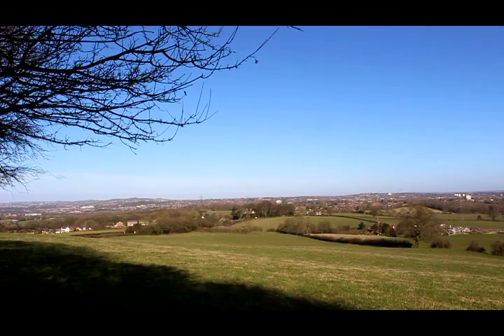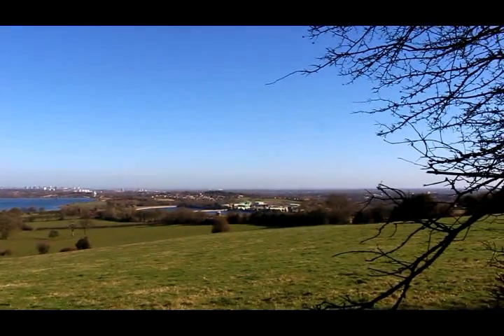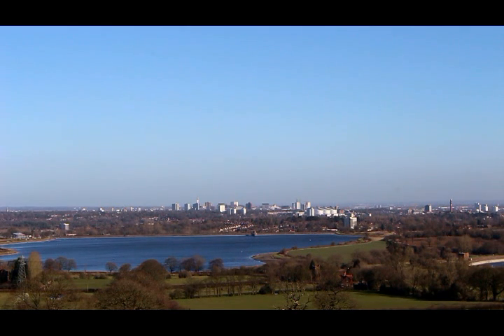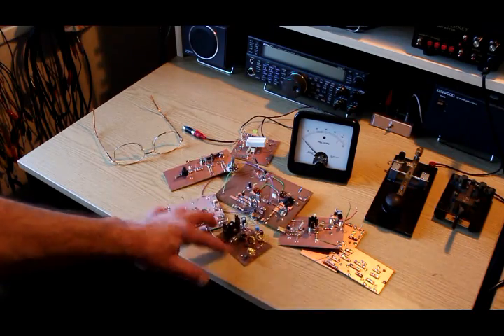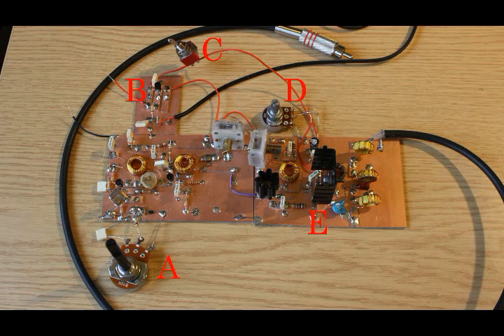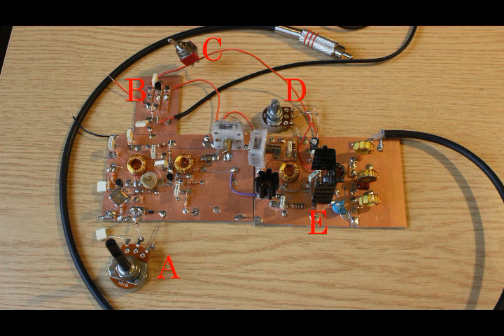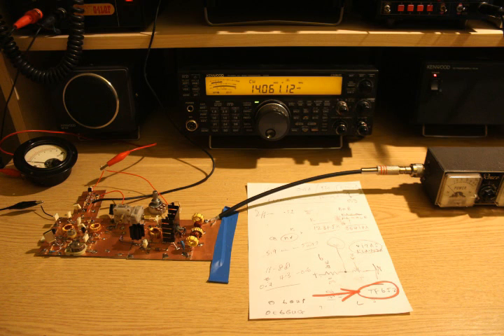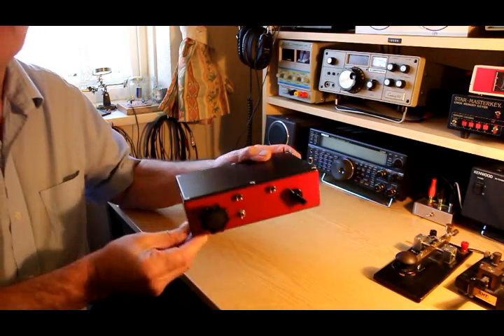QRP CW transmitter part 2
Part II of the simple five transistor 14 MHz QRP CW transmitter. This is almost totally based on a circuit in Chapter 6 of a really great on-line free book. If you have any interest in amateur or ham radio, you really should look at this book! It's called 'From Crystal Sets to SSB', by Frank Harris K0YIE and a link to it is on the website of Terry R Fletcher WA0ITP. Here we go . I came across it by accident, and was enthralled by the book. It covers absolutely everything in the most clear and simple terms. We were looking for ideas on making a crystal-controlled QRP CW transmitter; but when we saw what Frank had designed & explained so well, we dropped everything & went 100% for his circuits! And, it worked - even for us. Whoopee! And all great fun. Of course, we made some mistakes along the road, but that's the best way to learn? The conditions on 14 Mhz are not so good at the moment; the sun is very quiet, it seems. In better conditions it is quite easy to work Europe - North America with 4 or 5 Watts. We're looking forward to doing so. Thanks for your comments or Part I - sorry if I can't answer them all individually. Best 73 & good QRP DX from G4LQF. (There are more pictures &c on my QRZ.com page.)